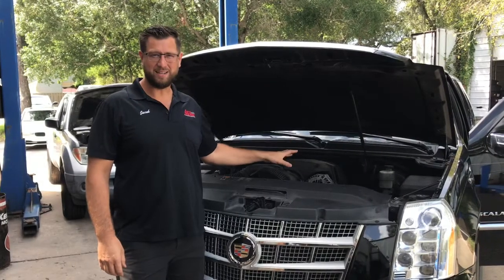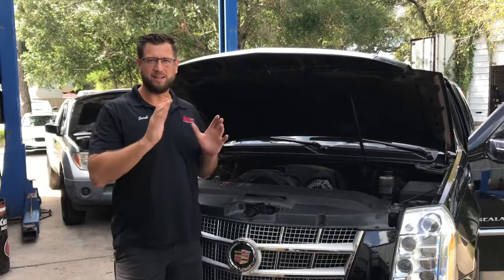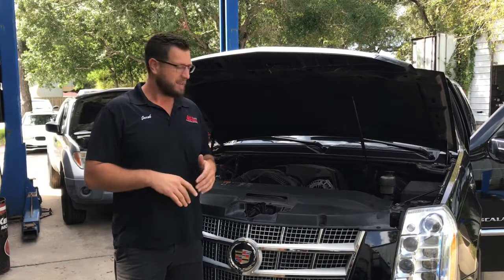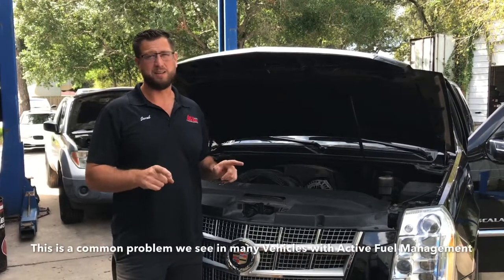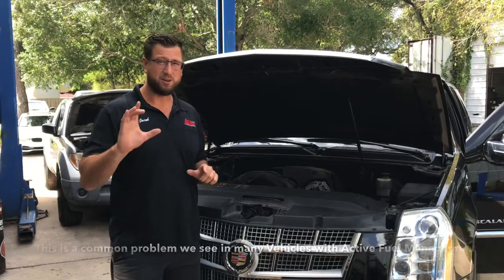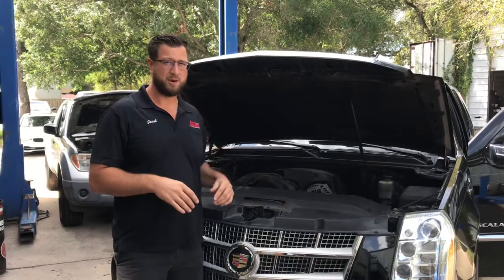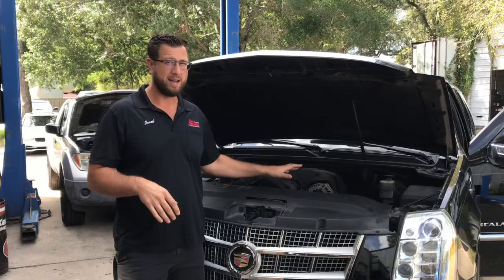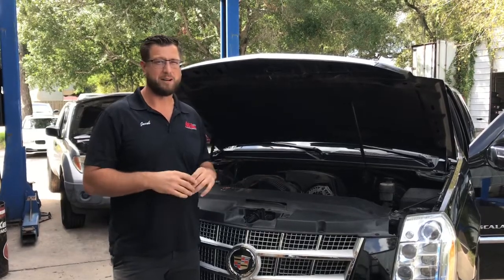GM Lifter Problems - Lifter Stuck and a Head Bolt Broke off in the Block while Repairing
If you have a ticking or tapping from your upper engine, you may have a problem with your GM Active Fuel Management Lifters. GM uses Active Fuel Management lifters in their GMC, Chevrolet, Cadillac, and Buick Vehicles. Most likely the failure occurs from lack of lubrication. If you change you oil with the correct grade oil and check your oil level often, you have a good chance at avoiding this issue.

After we completed the Lifter replacement in this Truck, as we were torquing down the head bolts, one of the head bolts snapped off in the block. Could be a defect in the bolt or there could have been something wrong in the hardening process.